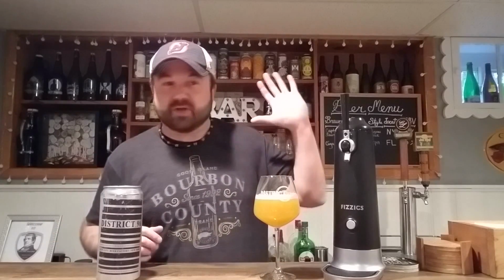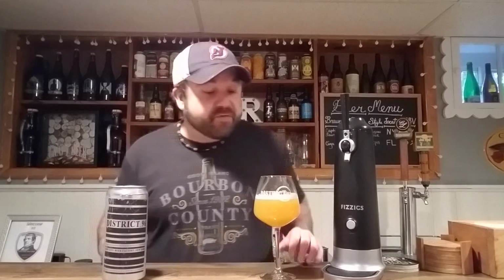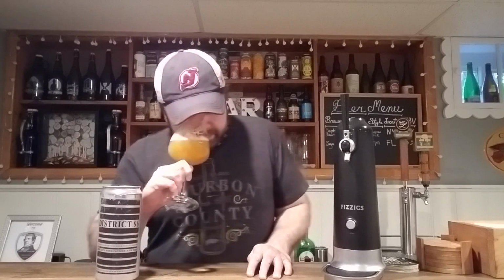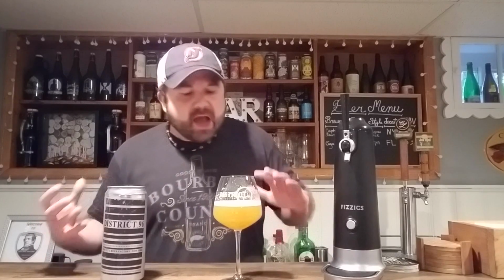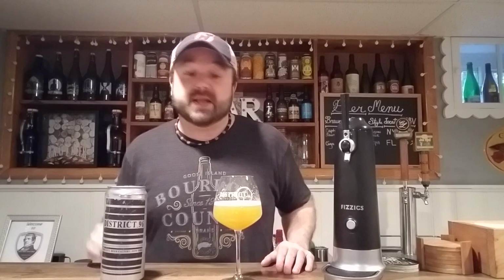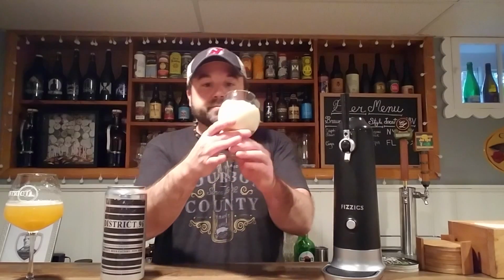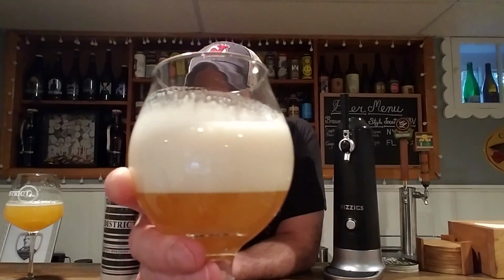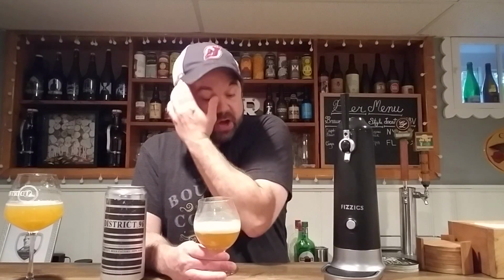District 96 Very Stable Genius (feat. Fizzics Waytap) | The Craftavore Tastes Ep. #21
The Craftavore Tastes Rating - 5.00 caps!

100/100, Hunets, whatever you want to call it. Legit AF and straight fire!